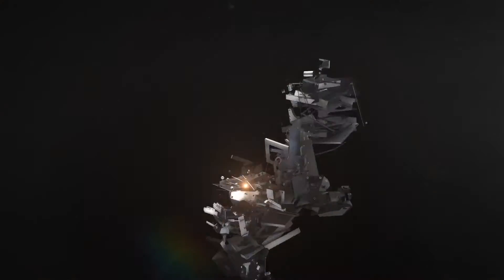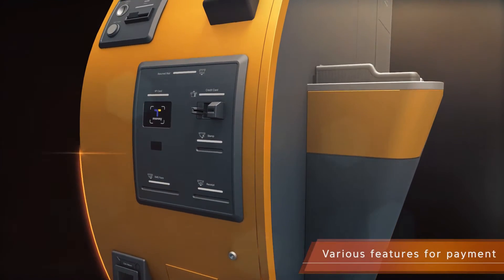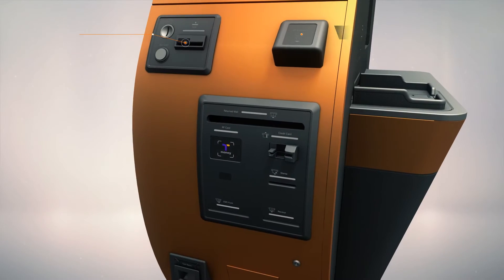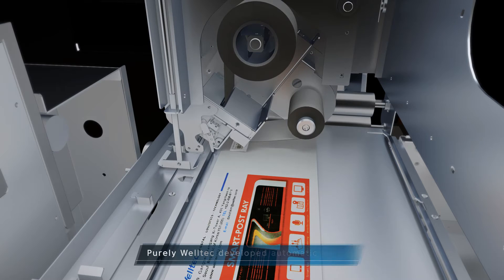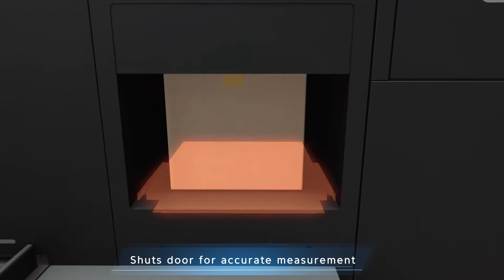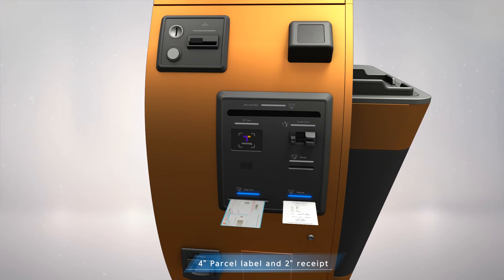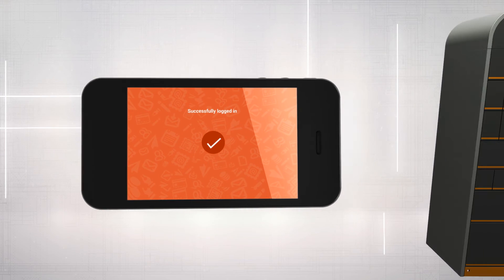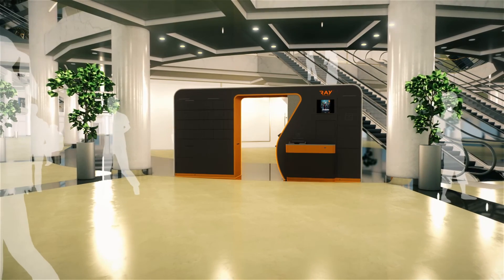Introducing RAY by Parcelkiosk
RAY is a second generation parcel locker box.
As an unmanned post and parcel Terminal terminal, RAY is a revenue generating solution for organisations looking at improving footfall while cutting down on operational cost.